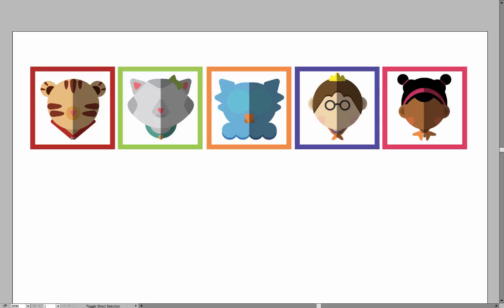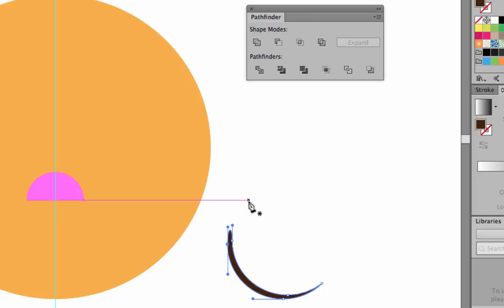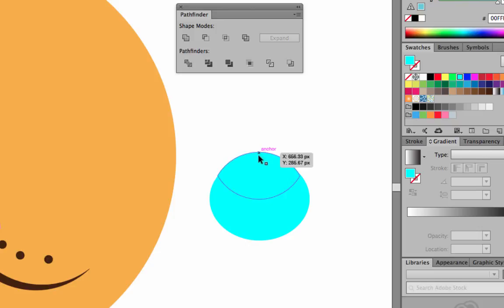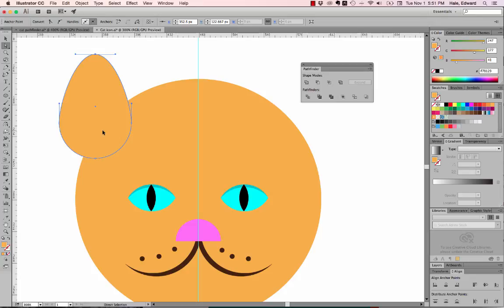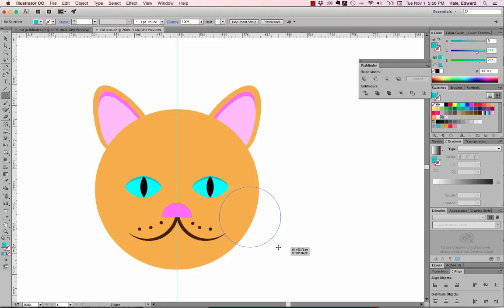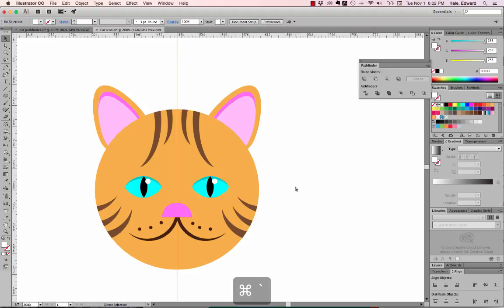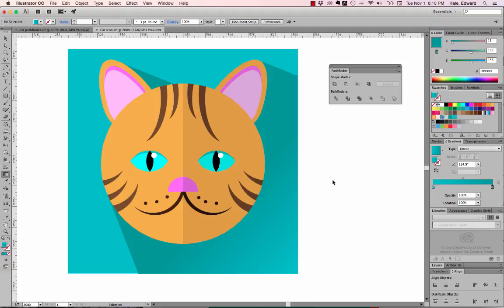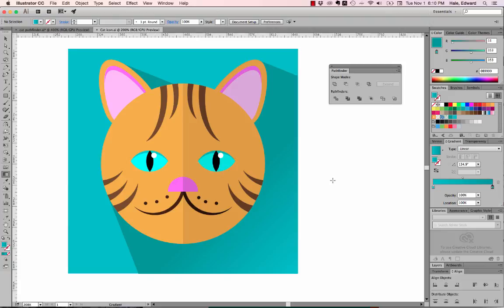Adobe Illustrator CC 2016 Pathfinders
While making a kitty icon, I show you how to use Pathfinder Unite, Divide, Minus Front, Intersect and Merge -- the Pathfinder functions I use most.
I also show you a neat way to use the Reflect Tool to reflect a copy of a shape over a vertical axis.
I touch on centering shapes with Smart Guides, and choosing a slightly darker color in the Color Picker.